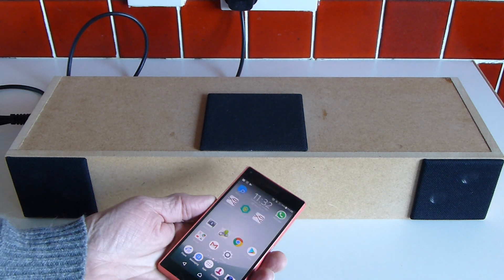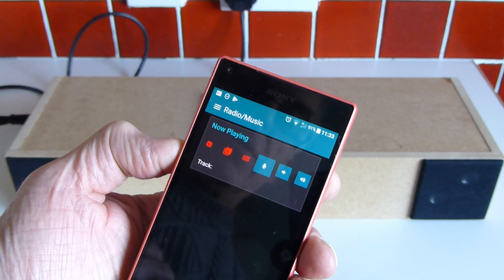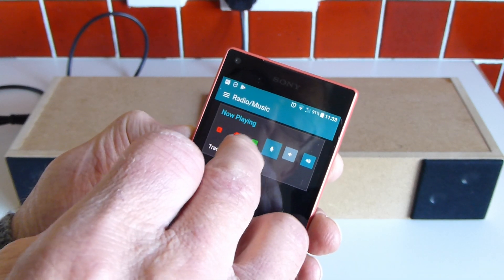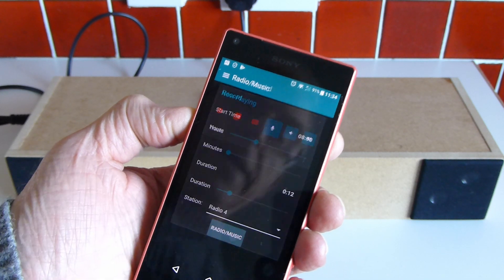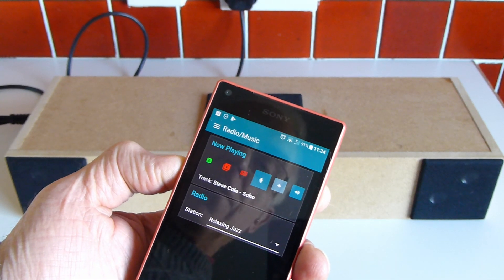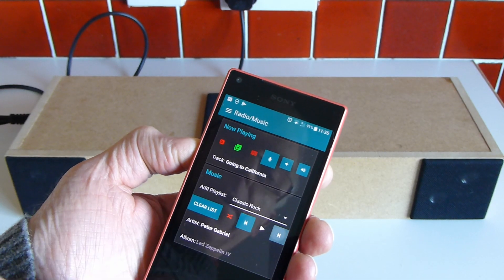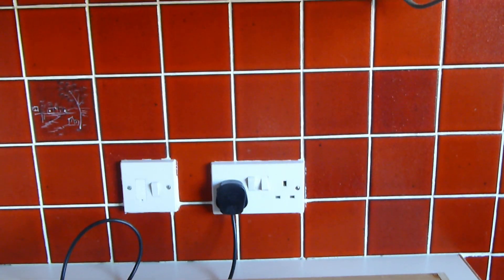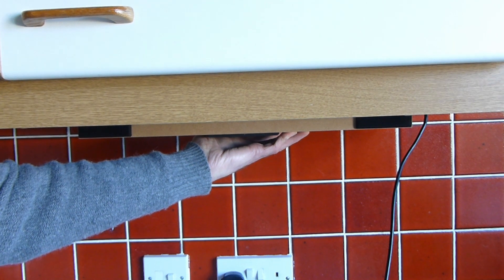Internet Radio, Radio Recorder, and MP3 Player With Smartphone Control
Support video for my Instructable with same title.